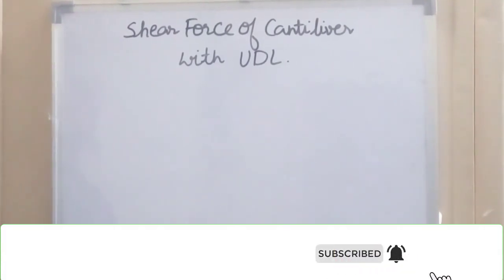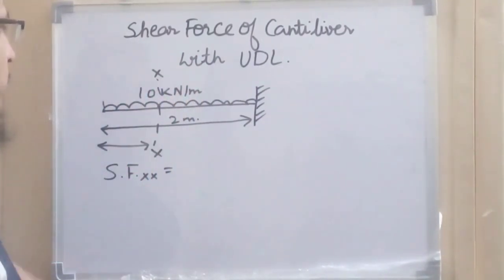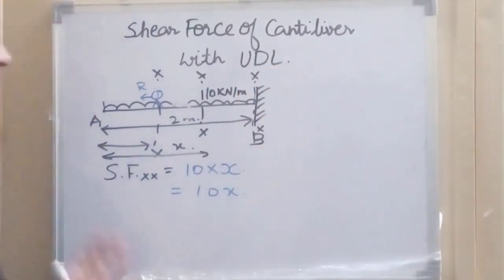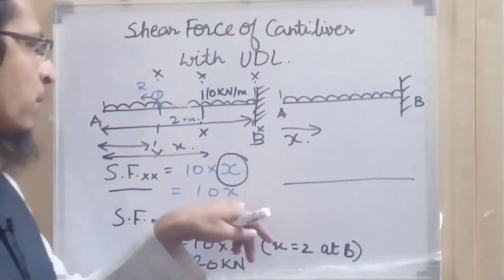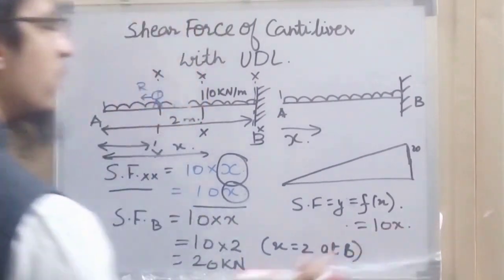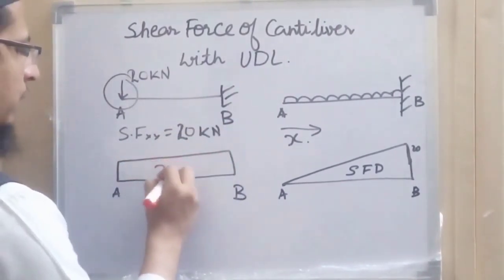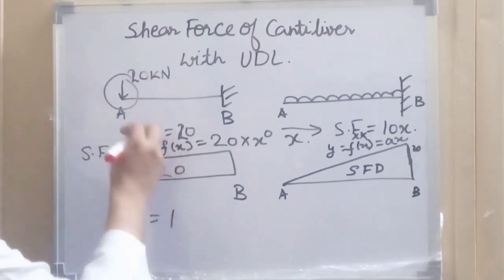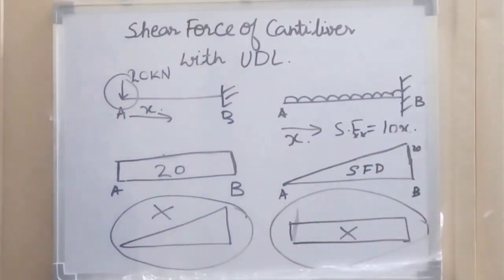Shear force diagram of Cantilever Beam with Uniformly Distributed Load / UDL / Shear Force - Part 2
Shear force diagram of a cantilever beam with UDL / Uniformly Distributed Load /Strength of Material
Shear force diagram for cantilever beam with UDL
@All About Structural Analysis and Design
Cantilever Beam with Uniformly Distributed Load | UDL | Shear Force and Bending Moment
Shear force diagram for cantilever beam with Uniformly Distributed Load
Shear Force
SFD of Cantilever
SOM
Structural Engineering
cantilever beam
First Sem Engineering
First Semester Engineeering
3rd sem Civil engineering
3rd sem Mechanical  engineering

Cantilever Beam carrying UDL and Point Load